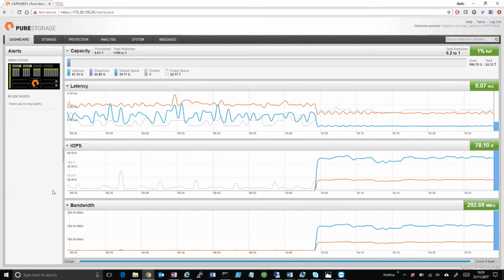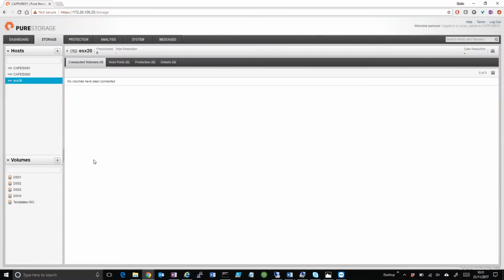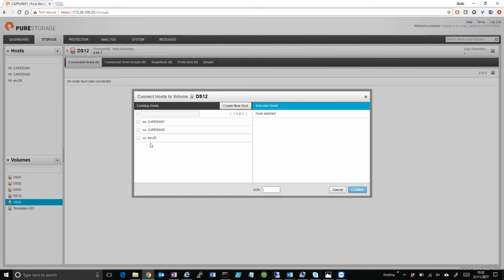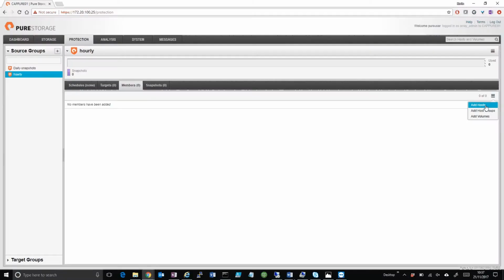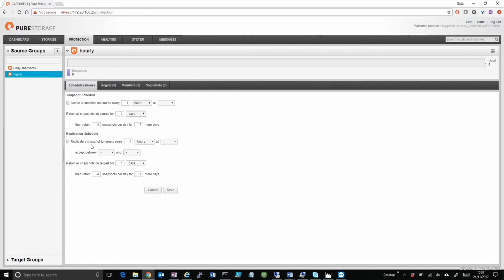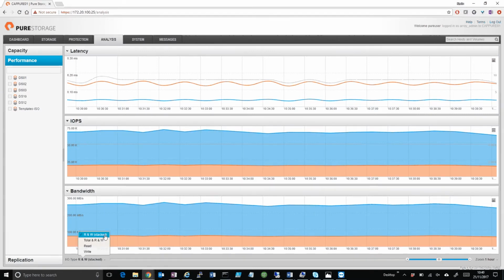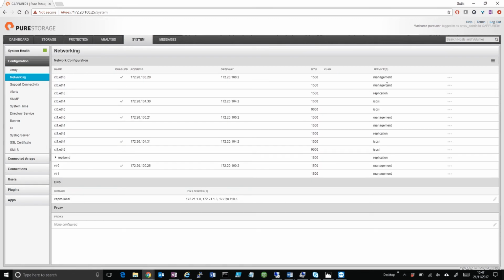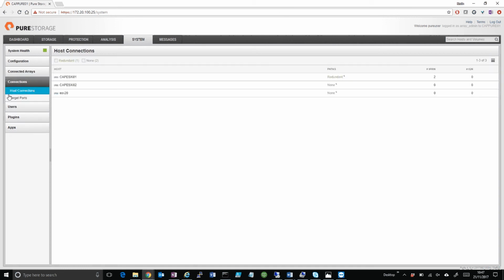Pure Storage Flash Array - Simplicity of Management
Capito has teamed with Pure Storage to demonstrate the simplicity of managing the Pure FlashArray. Capito Technical Consultant, Kevin Rafferty, will walk you through:

- Logging-in and dashboard overview
- Ease of provisioning
- Adding volumes and hosts
- Creating snapshots, scheduling and retention
 - Replication
 - Analysis
 - System Health
 - Setting up networking
 - Adding users